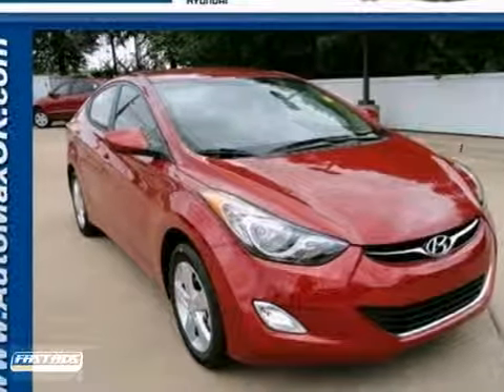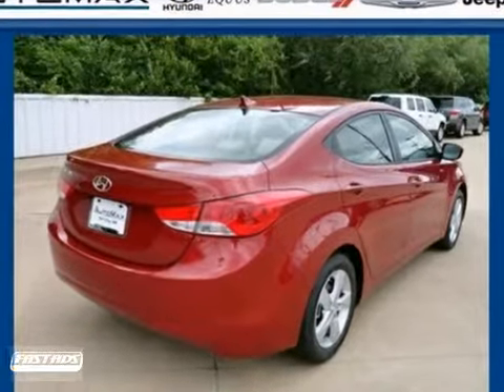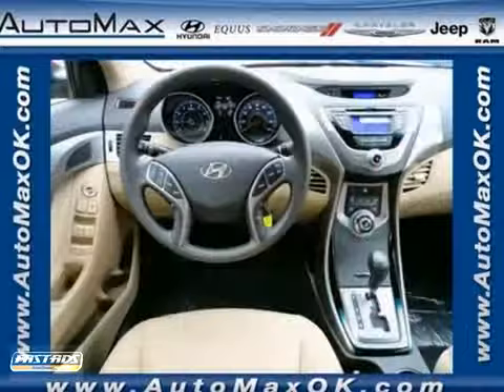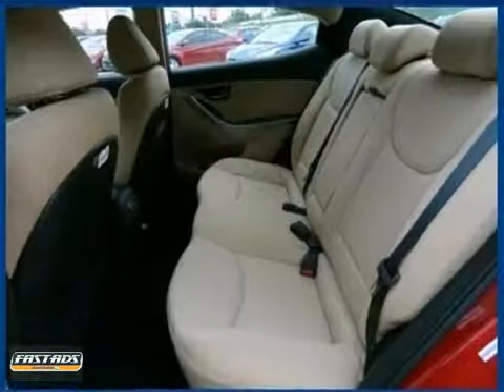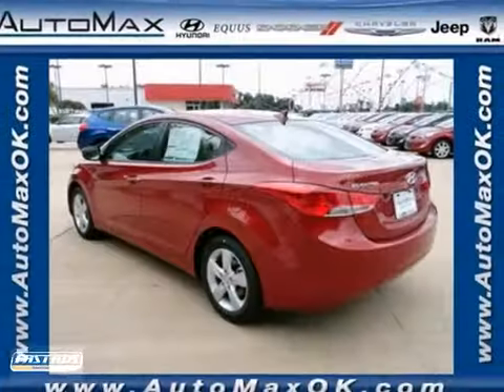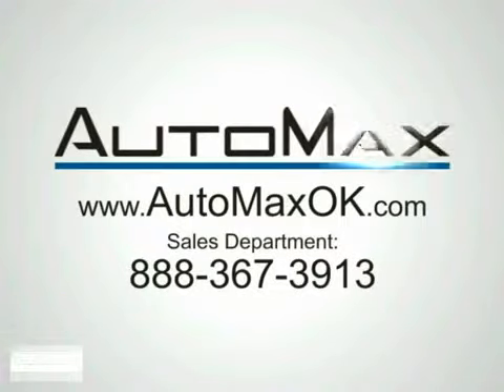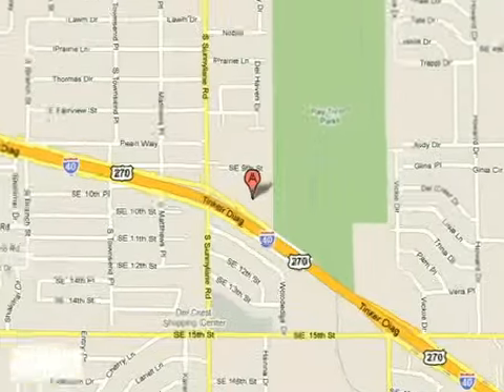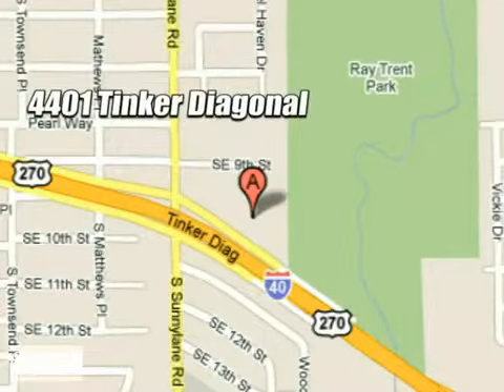2013 Hyundai Elantra Y9521 in Oklahoma City Edmond, OK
If you are looking for real value on a great new car, Automax Hyundai Del City invites you to call and make an appointment to view this 2013 Hyundai Elantra, stock# Y9521. We are conveniently located near Oklahoma City Edmond, OK and known for our great selection, reliability and quality. Call to take a look at this 2013 Hyundai Elantra today.

4401 Tinker Diagonal St
Oklahoma City Edmond OK, 73115